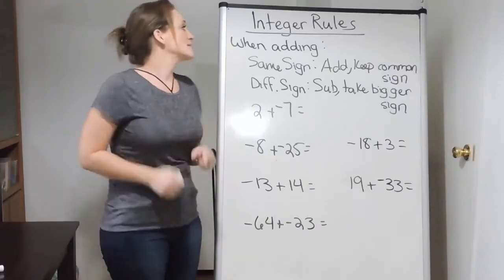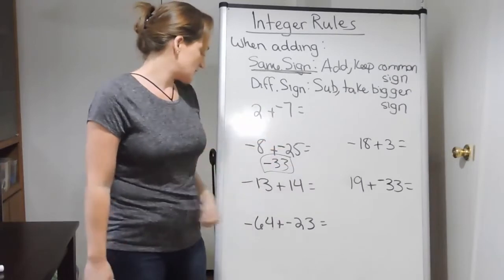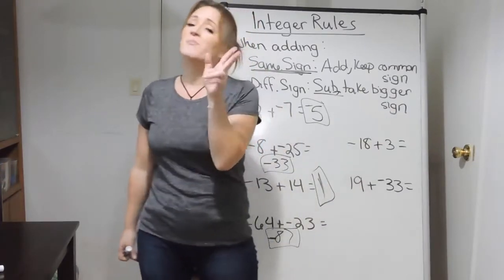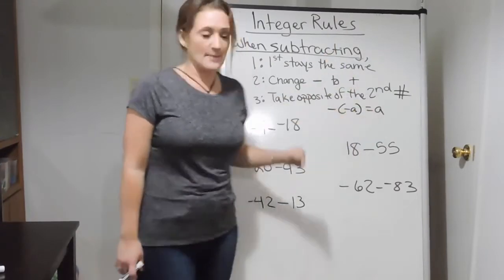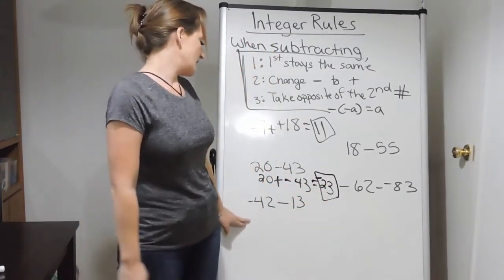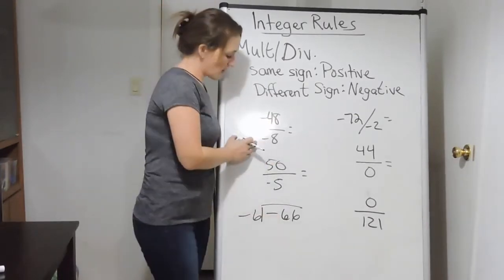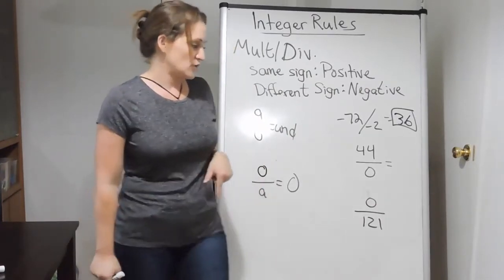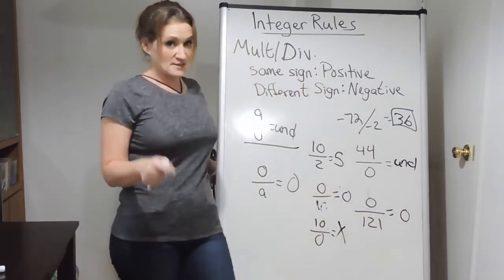Integer Rules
This video has several problem on how to work with the integer. I go through adding, subtracting, multiplying and dividing with integers.